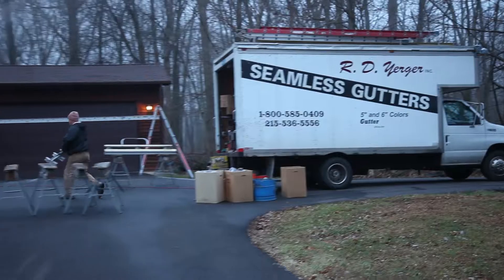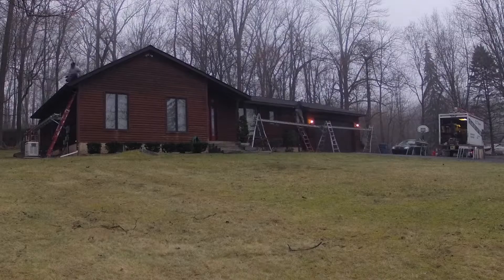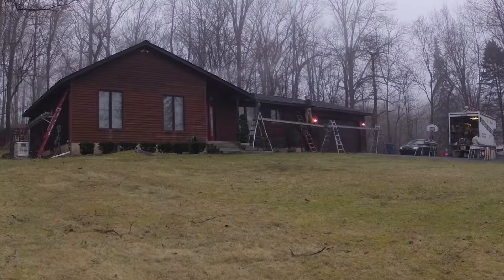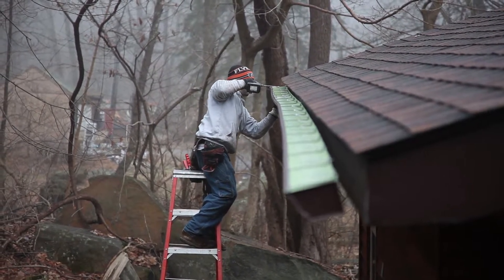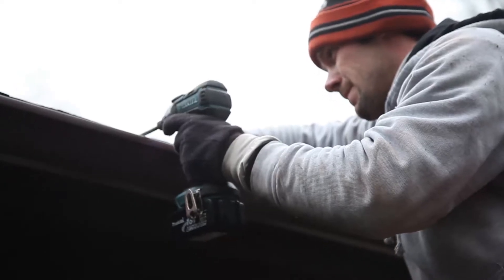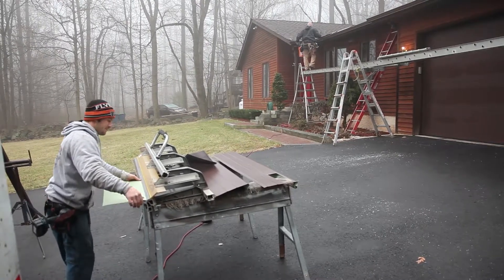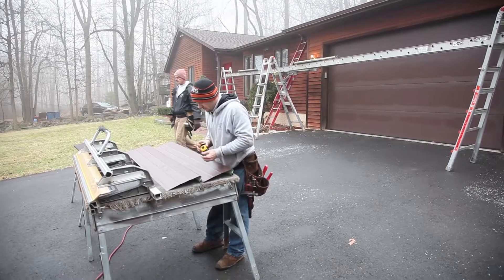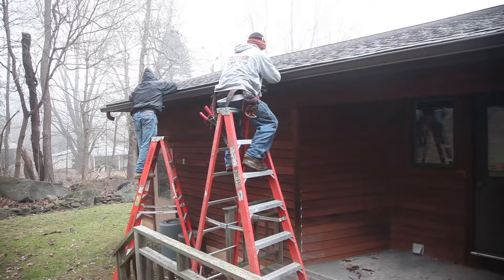Find Gutter Installers Hilltown PA Gutter Replacements Hilltown PA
Are you looking for a company that provides gutter installations in Hilltown PA? RD Yerger is considered one of the best gutter companies in Bucks County. As a trusted gutter installations and solutions company for more than 40 years, RD Yerger employs experienced installers who will provide quality and satisfactory service to homeowners who are in need gutter replacement or repair.

RD Yerger, Inc., also provides gutter cleanouts, respiking, custom onsite fabrication, and more.